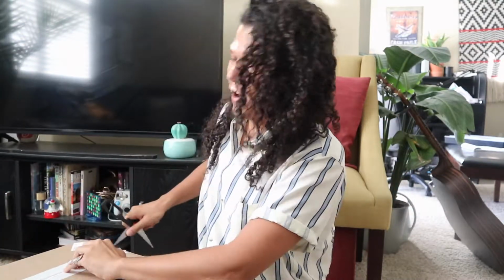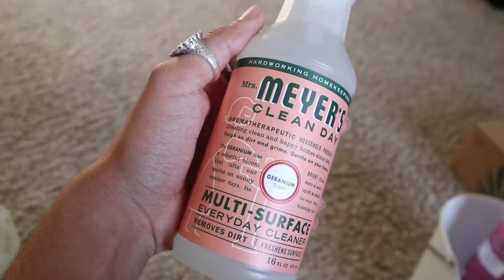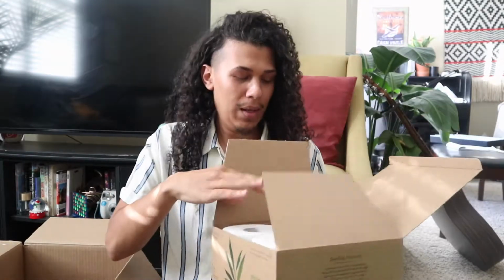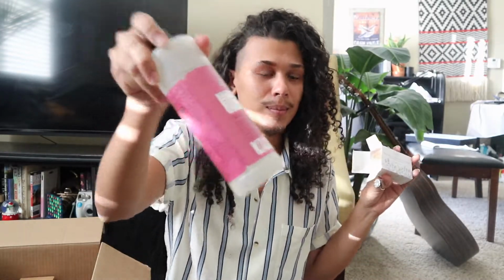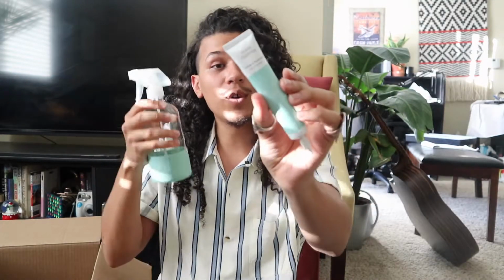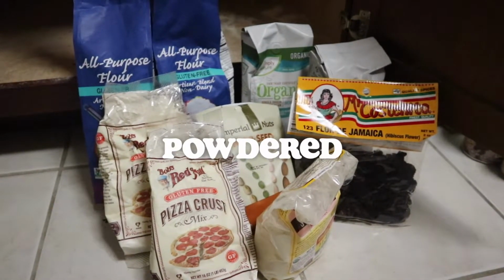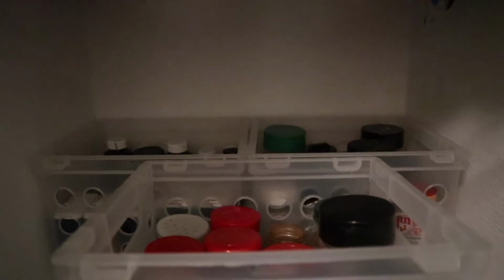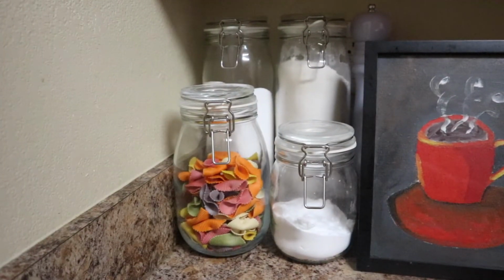How I Organize My Kitchen + Grove Collaborative Haul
Giving our current circumstance and having to work at home, I'm sure a lot of us can use this time to get things done at home that we've been meaning to do. I finally got around to organizing my kitchen cabinet and pantry! LORDT, as you can see it was in a desperate need of a declutter. But I'm not ashamed to say it!

Life gets hectic and busy, and some other things take priority–when we set procedures in place for us to follow, it's easier for our home to stay clean and have a purpose. Which is exactly what I did with my kitchen! I hope these tips and tricks help you out with whatever part of your home you are cleaning.

This video is NOT sponsored or paid for by the Grove Collaborative, I paid for these products myself. If you are interested in Grove Collaborative here is my referral